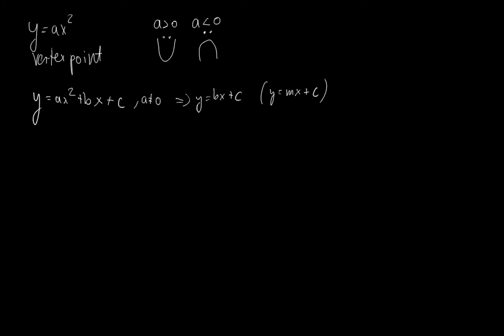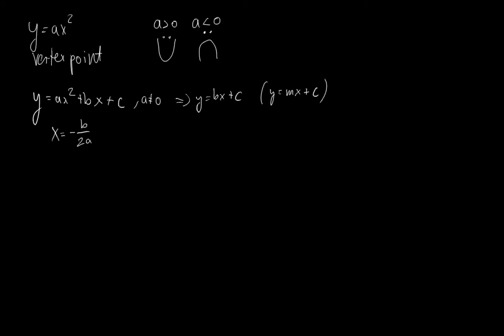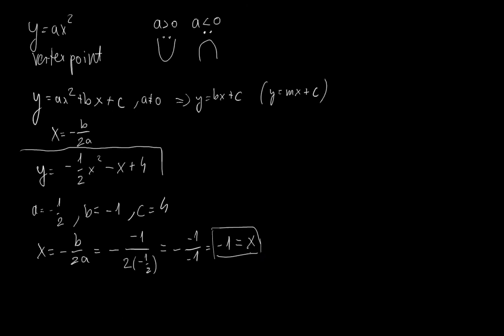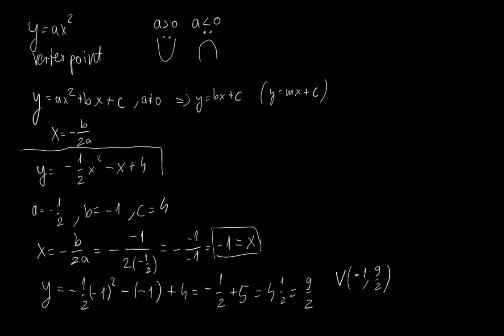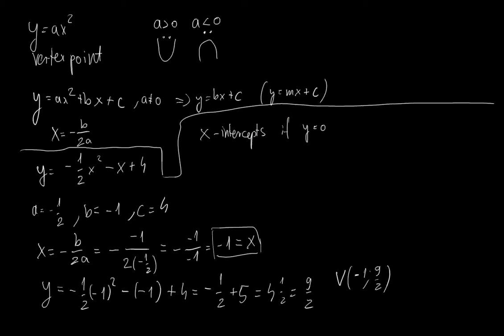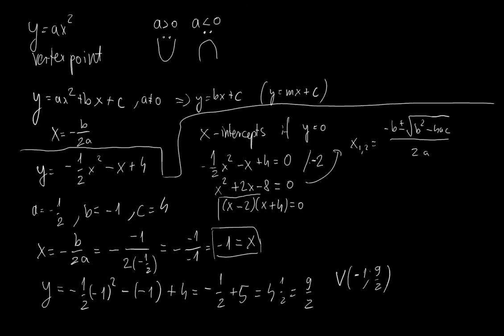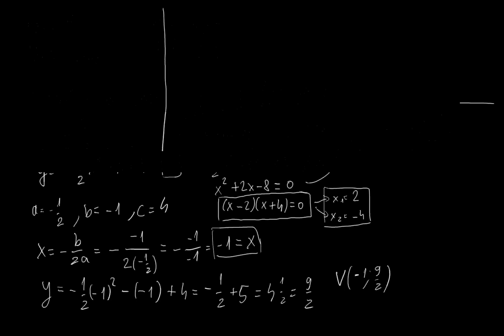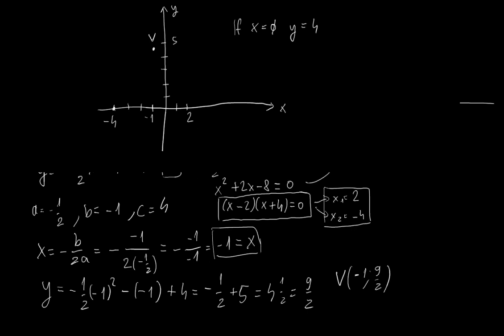1.2 Lines, Circles and Parabolas (part 5)